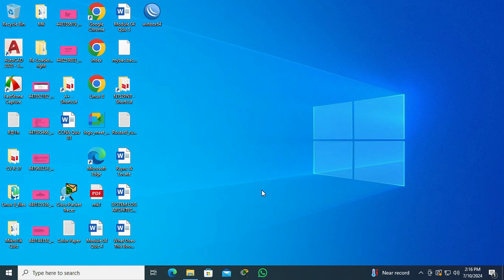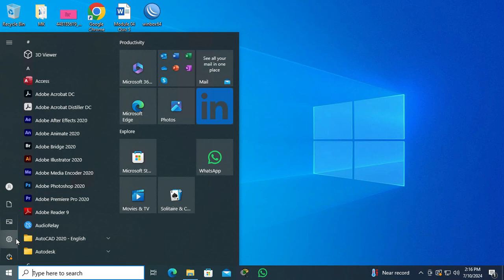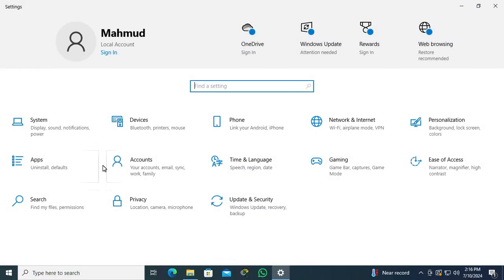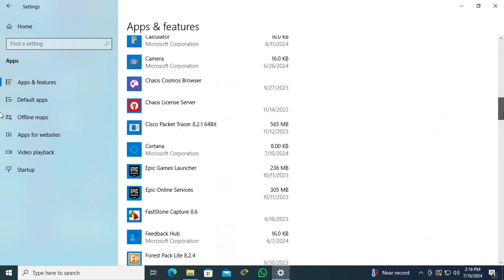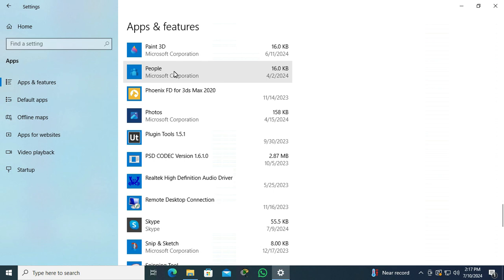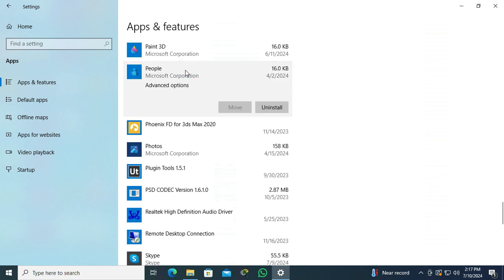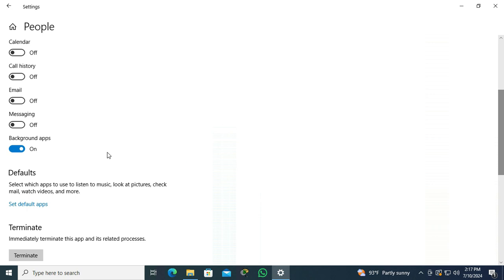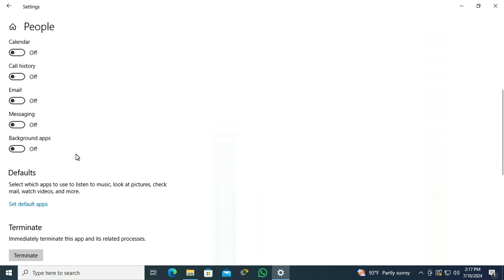How to Stop People App Run In Background On Windows 10